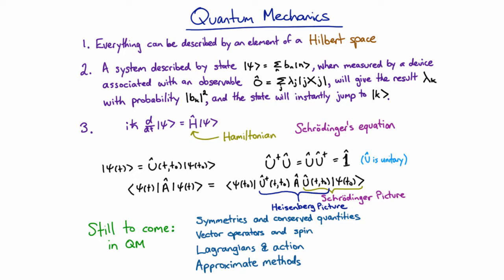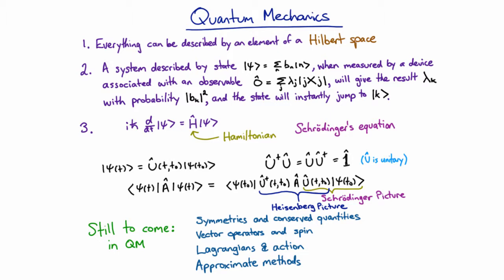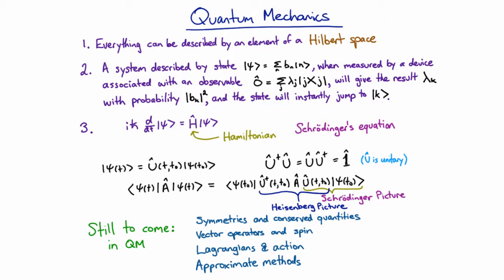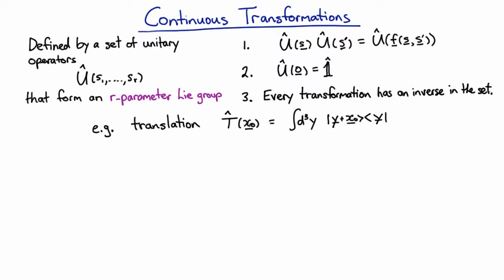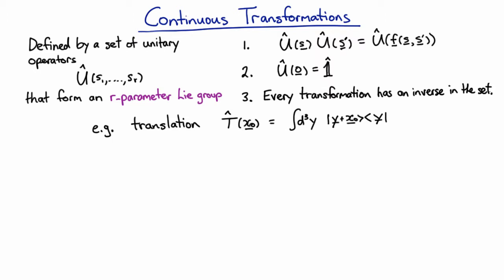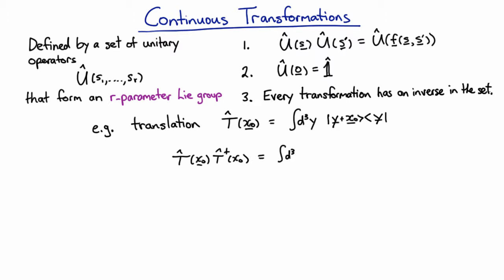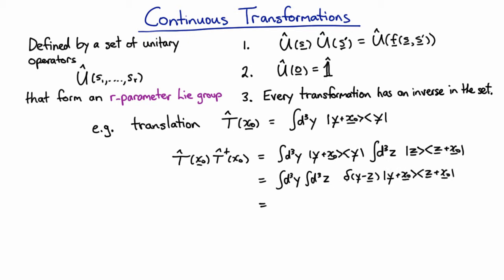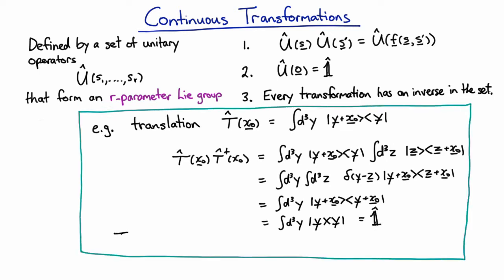Phys3001 Lecture 14.1